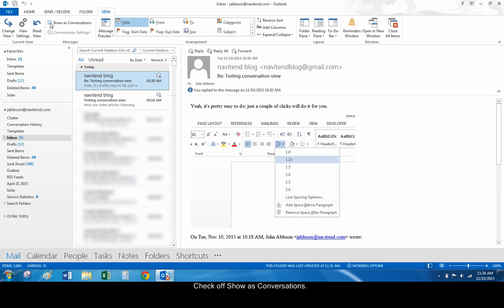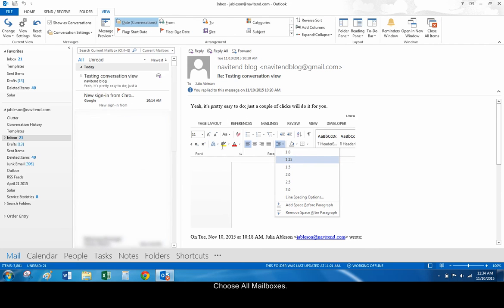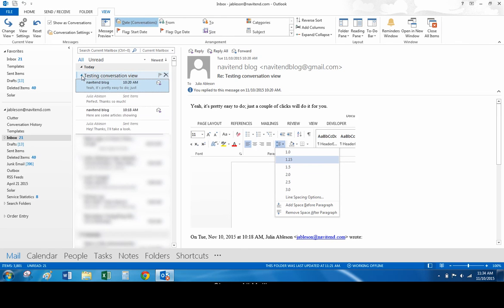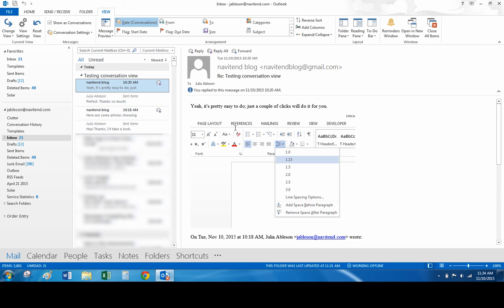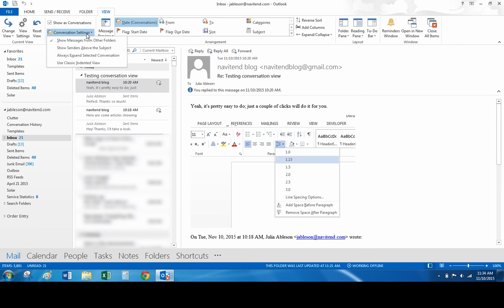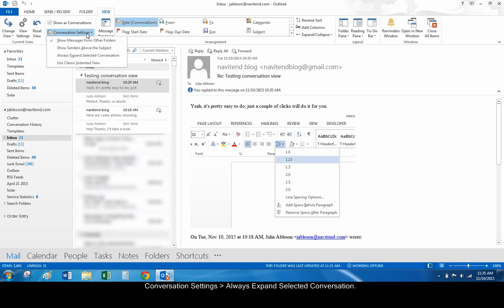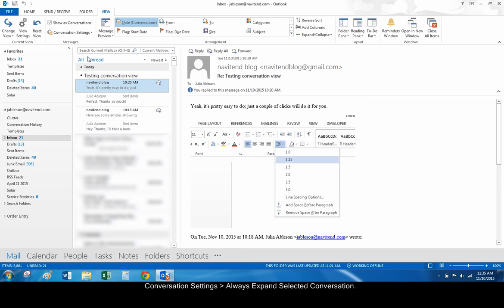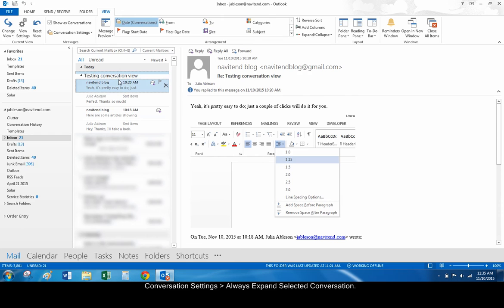How to View Emails as Conversations in Outlook 2013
Users familiar with Gmail's signature conversation view, which displays messages in top-to-bottom order like text messages, may find a similar format helpful when using the Outlook program.